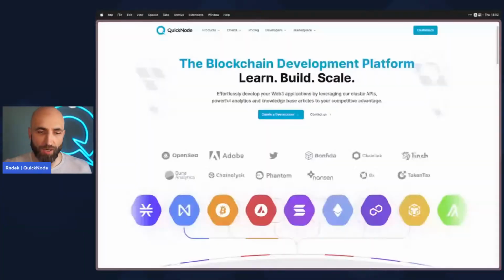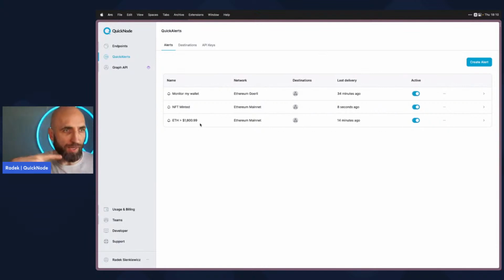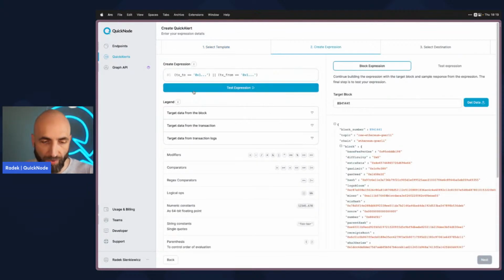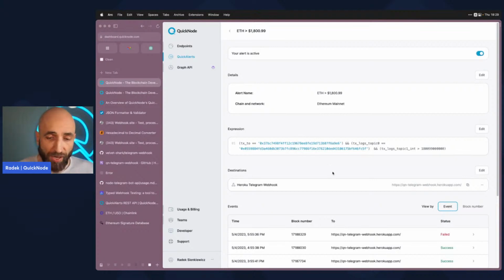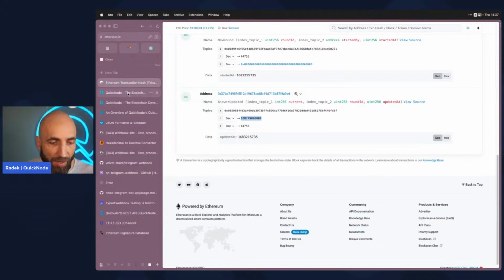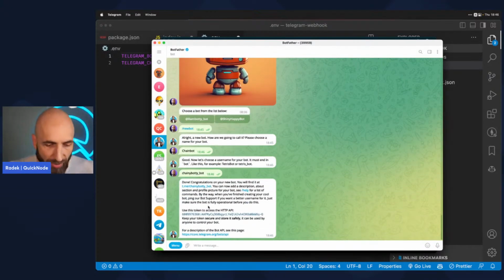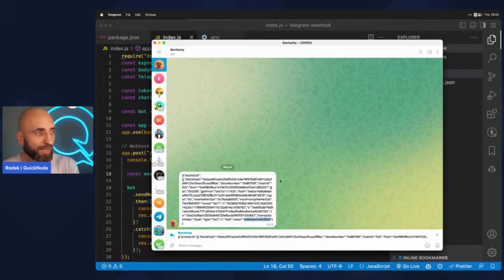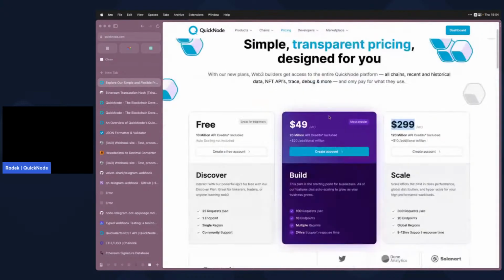How to get real-time notifications about any event on Blockchain with QuickAlerts